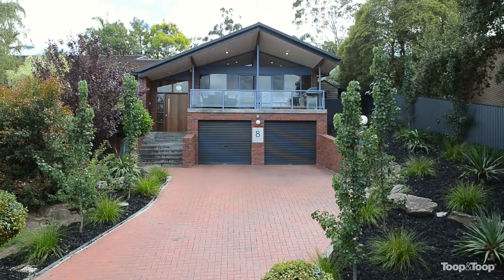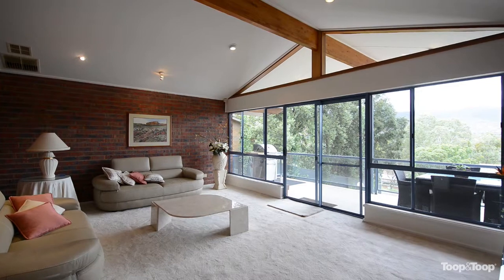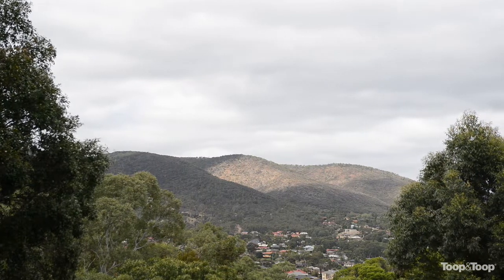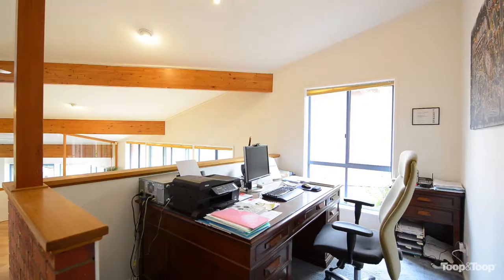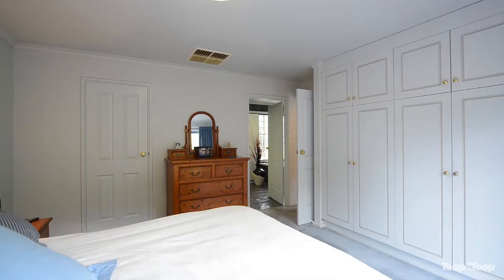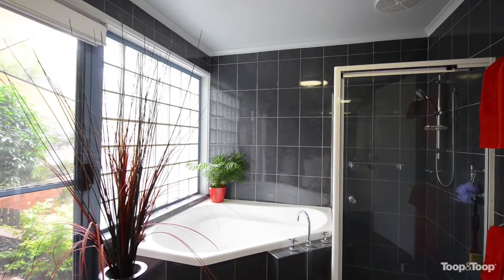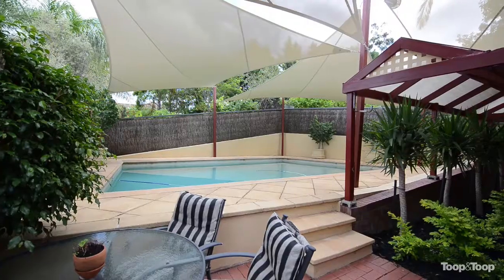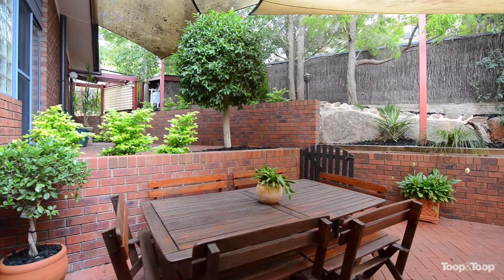8perrin.toop.com.au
8 Perrin Street, Highbury